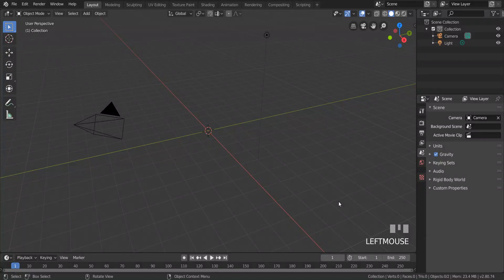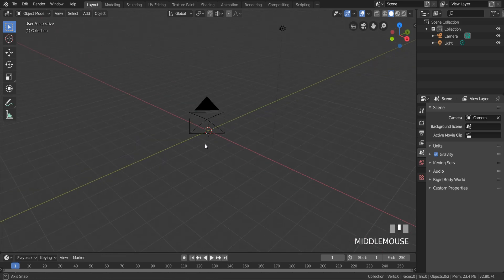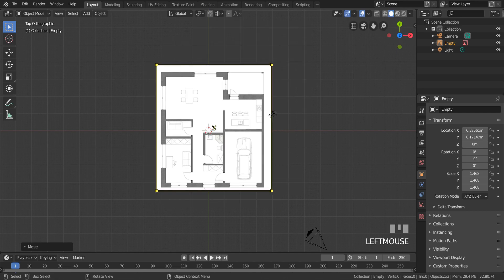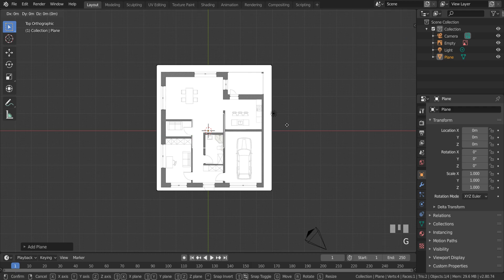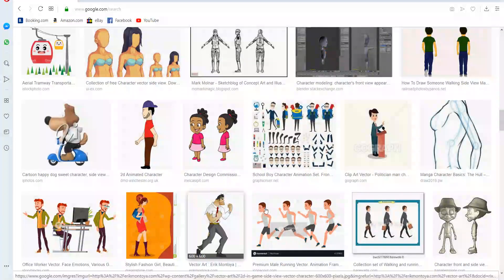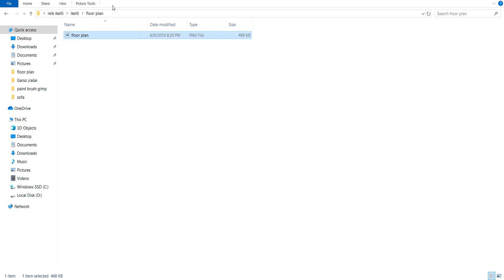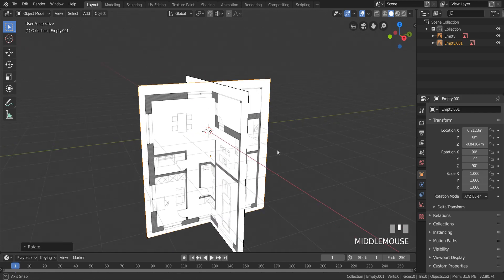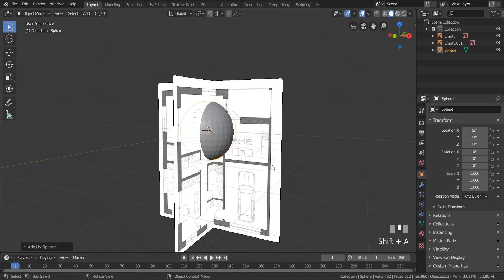How to add Background Image Into Blender ?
A quick tip video how to add background image into blender.
To add a background image into Blender, you can follow these steps:

Open Blender and go to the "Layout" workspace.

Click on the "Viewport Overlays" button located at the top right of the 3D Viewport and make sure "Background Images" is enabled.

In the "Properties" panel on the right-hand side of the screen, click on the "Background Images" tab.

Click on the "Add Image" button and then click on the "Open" button to select an image file from your computer.

In the "Background Images" tab, you can adjust the settings for the image, such as its opacity and size, by dragging the sliders or typing in the values.

To position the image, click on the "Gizmo" button in the "Background Images" tab and then click and drag the gizmo in the 3D Viewport.

You can also adjust the rotation and scale of the image by clicking on the "Transform" button in the "Background Images" tab and using the controls.

That's it! You have now added a background image into Blender. You can use this as a reference image while modeling or use it as a backdrop for your scene.